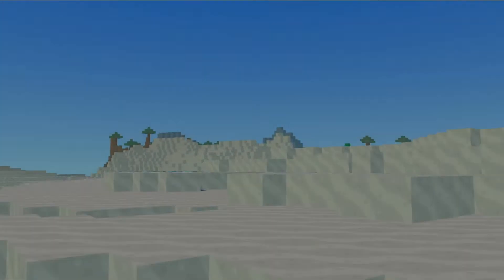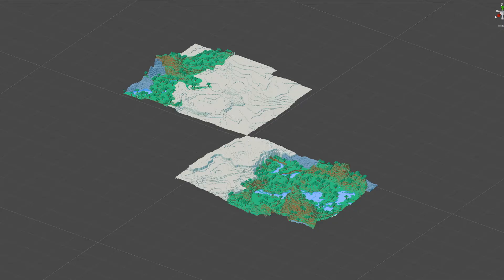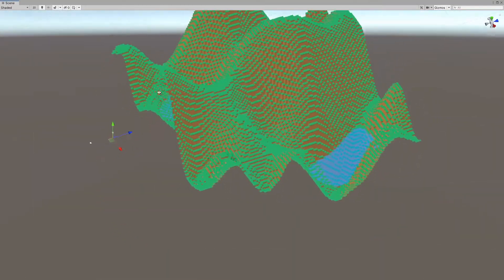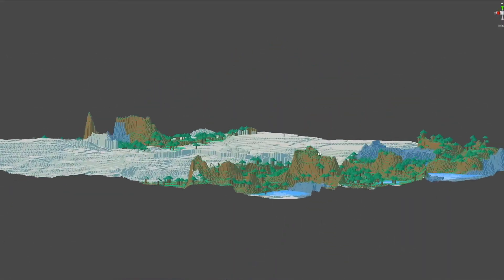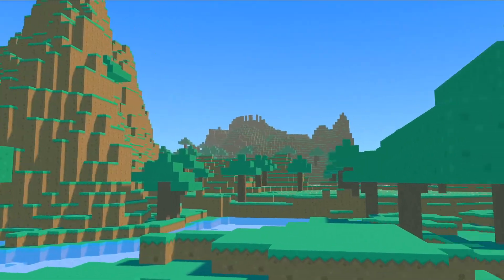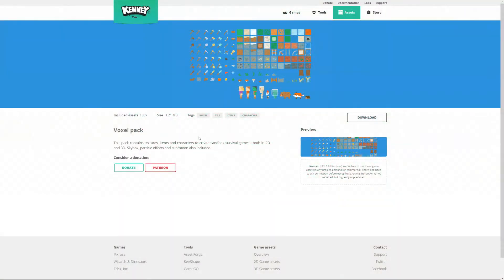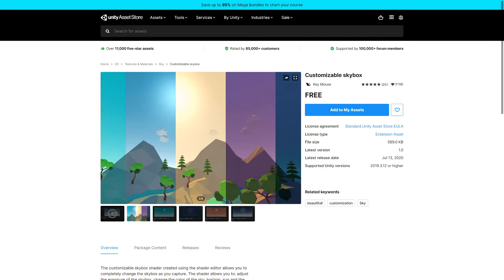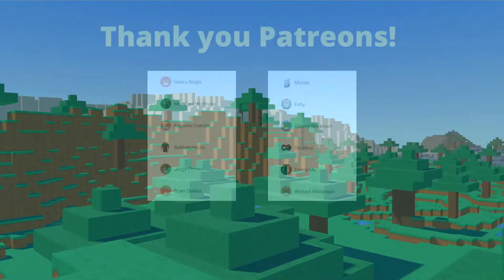Create MINECRAFT in Unity - Introduction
In the Section 1 of this procedural voxel world generation Unity 2020 tutorial we will start by creating a codebase to generate the terrain using voxels. We will need to write a bit of code so instead of retyping the code copy it from github or use the end project from google drive (links below).

I have used this tutorial by  AlexStv as a reference to create this series: